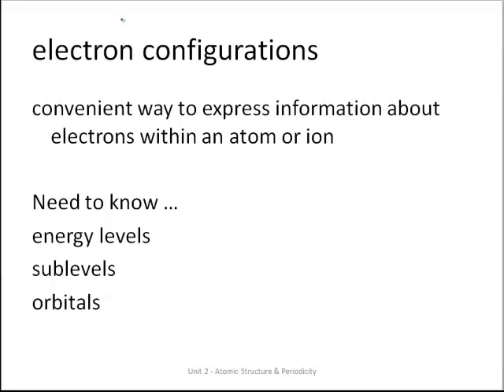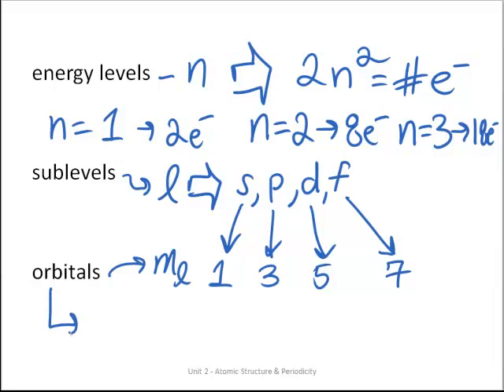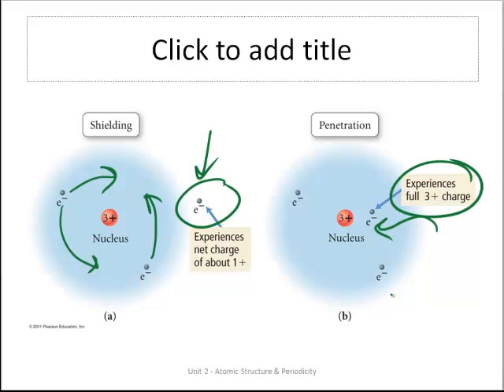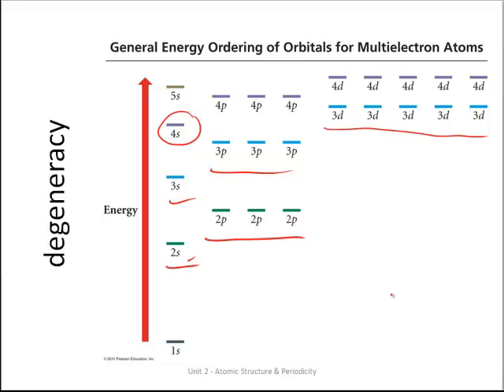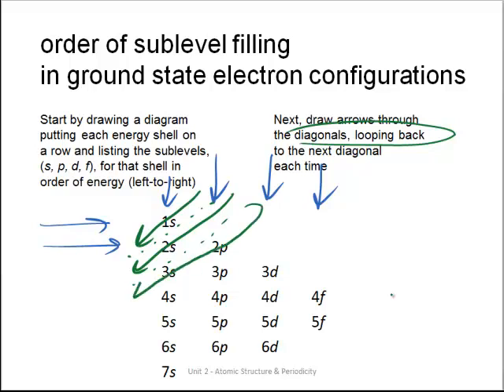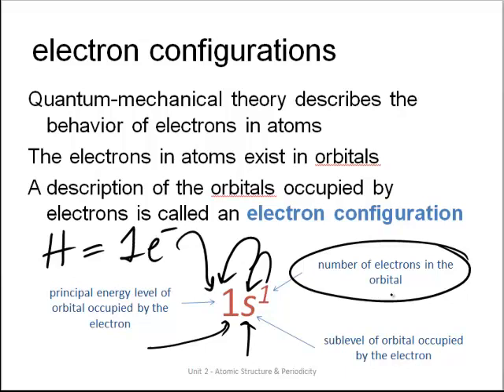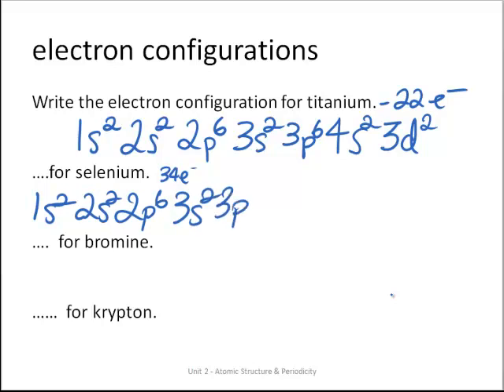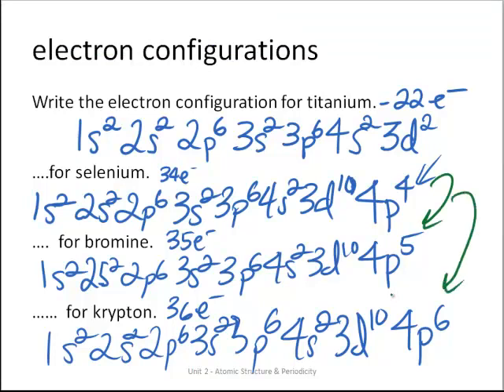Unit 2 13